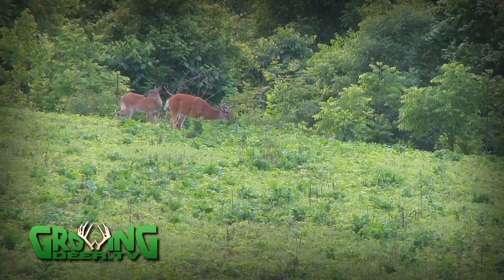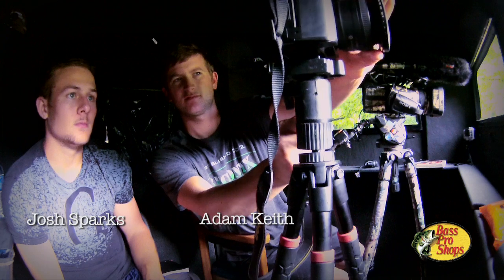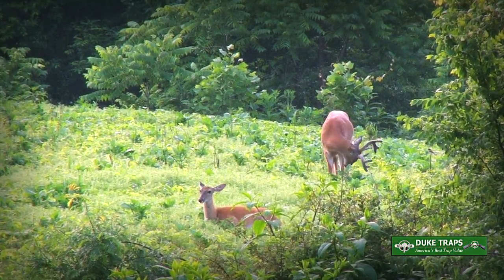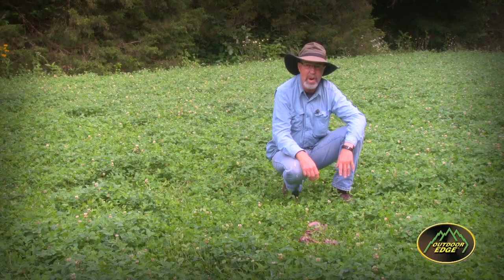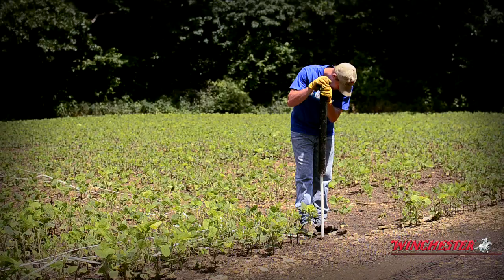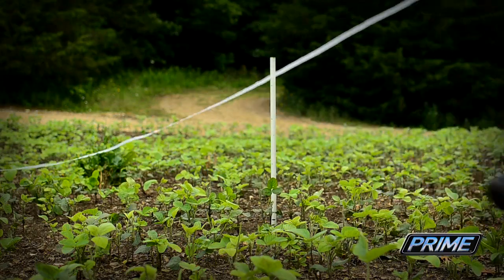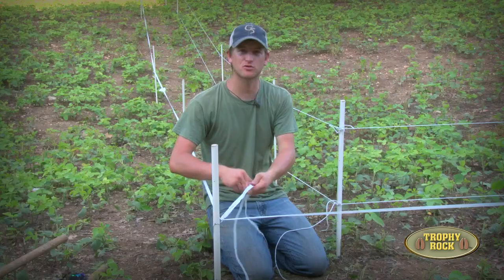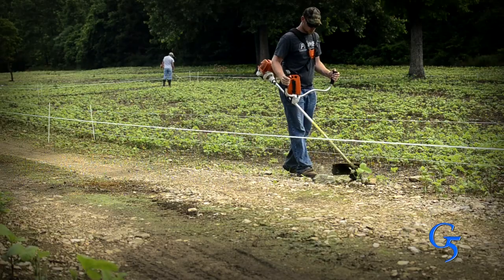Whitetail Bucks In Velvet: Dreams For The Season (#239)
Adam grabs the camera looking for whitetails bucks with early June velvet! He finds what he's looking for and it's pretty impressive! (:50 to 3:12) Unfortunately, we also found a dead fawn and are reminded that it's deer season for predators year round.(3:13 - 4:08) Stay tuned to the end as we prepare for a great hunting hot spot next fall by getting our solar charging Hot Zone fence working to protect a food plot!  We'll show you how we do it. (4:09 - 8:10)

Once you've watched the episode check out the main for more great information useful for all deer hunters. If you are on facebook -- join the conversation and share photos on Dr. Grant Woods and on Twitter @GrowingDeer